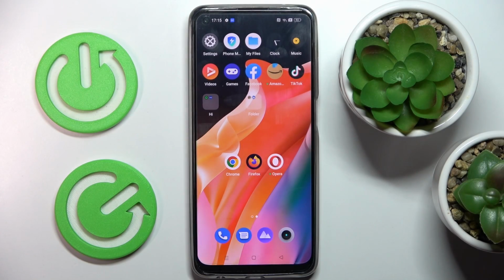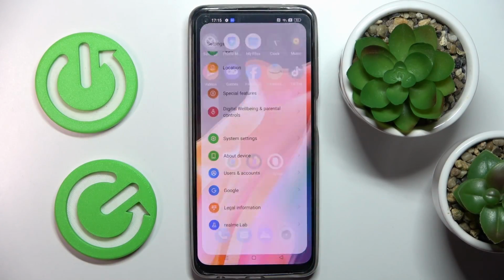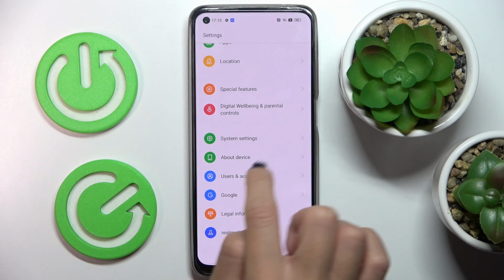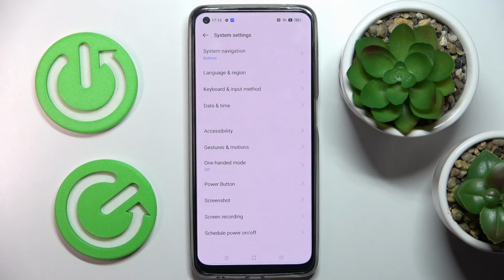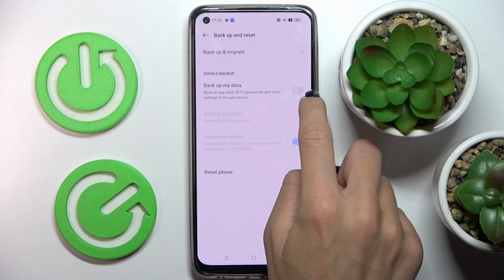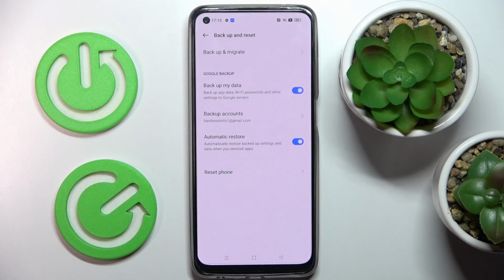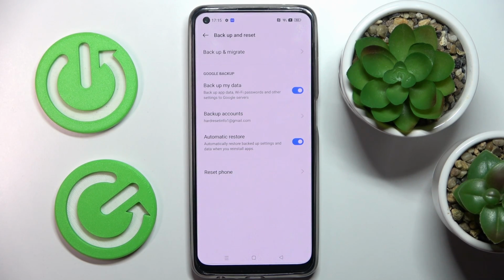How to Enable Google Backup on Realme 10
Find out more about activating google backup on Realme 10:
Welcome. Let us present how to activate Google backup on your Realme 10. Our expert will take you to the backup and reset settings and will show you how to find and enable the Back up my data feature on your device. You will also learn how to add a backup account. Enjoy the video. If you want to know more about your Realme 10, visit our YouTube channel.

How to enable Backup by Google One on Realme 10? How to turn on the Back up my data feature on Realme 10? How to activate Backup to Google Drive on Realme 10?